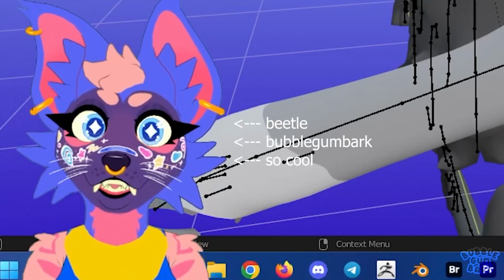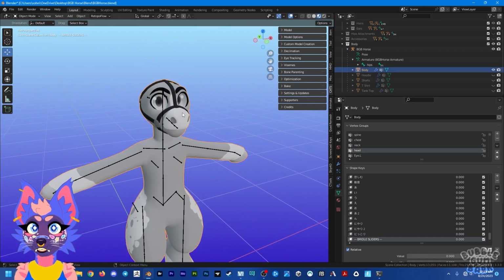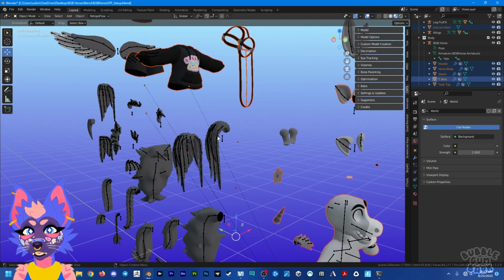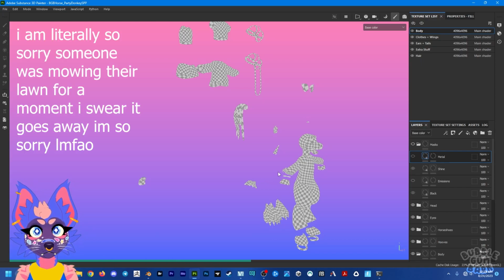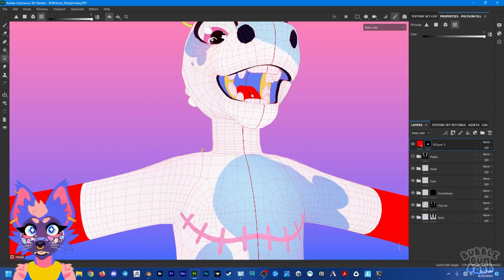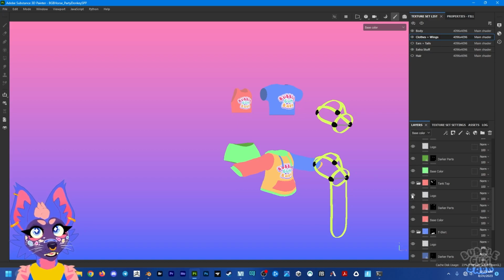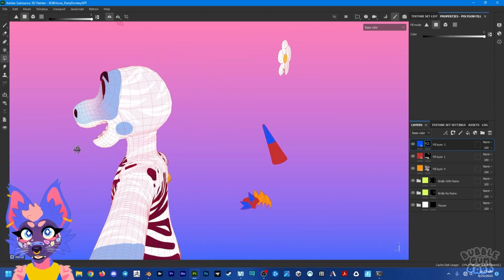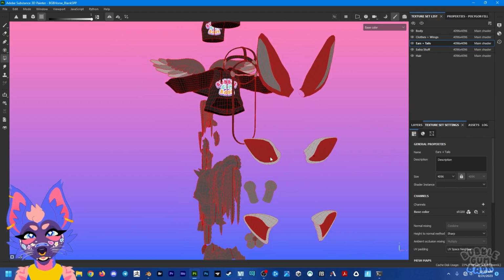BGB Horse Substance Painter Set Up Tutorial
Please see my other video showing how to set it up in Unity! Love ya